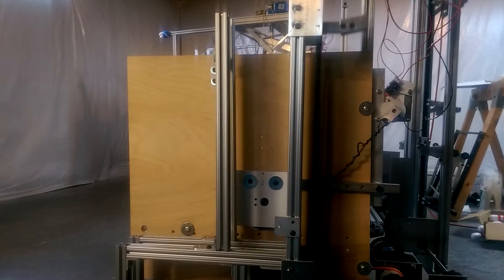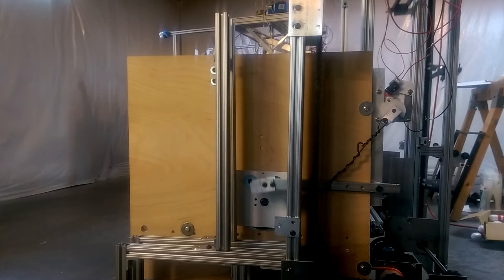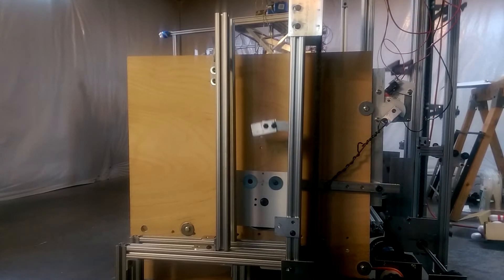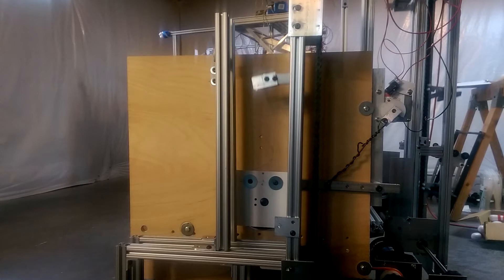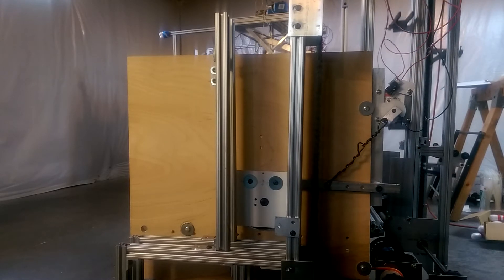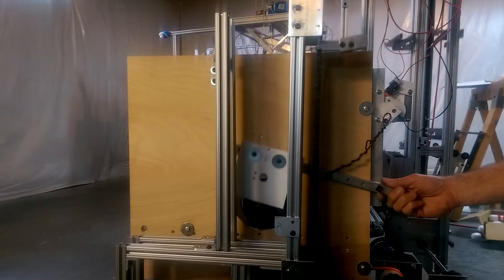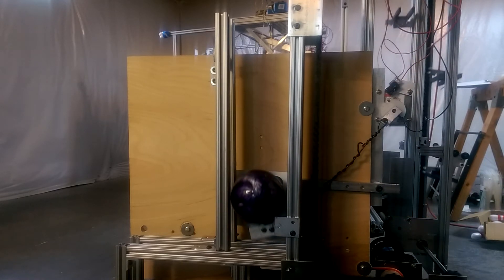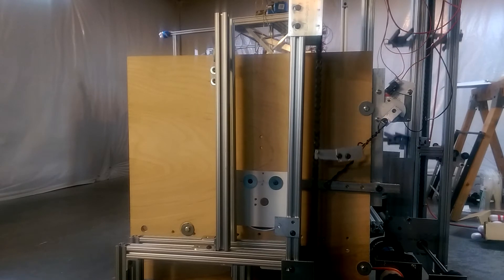Half scale pinsetter ball lift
This is a short video showing the ball lift working on the half scale pinsetter I am building.The door opening and closing will be controlled by a PLC when complete.